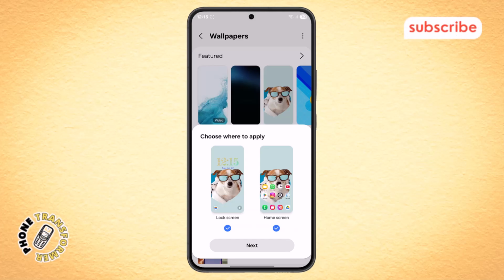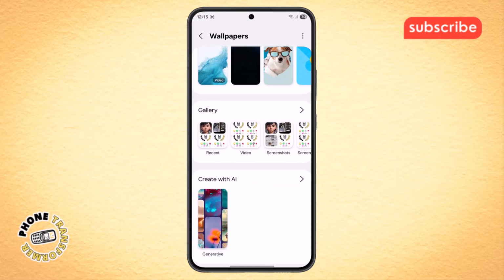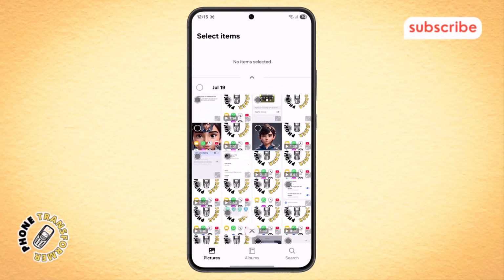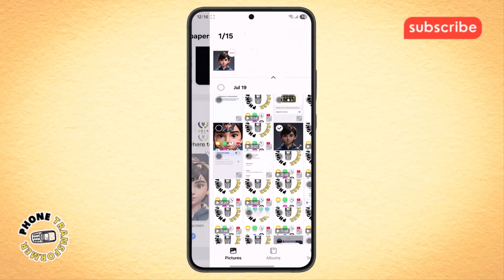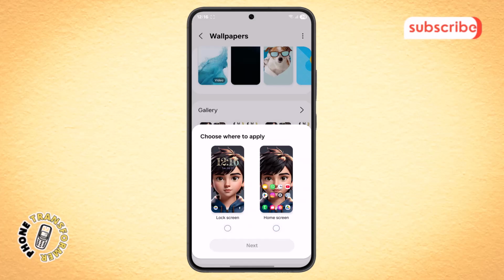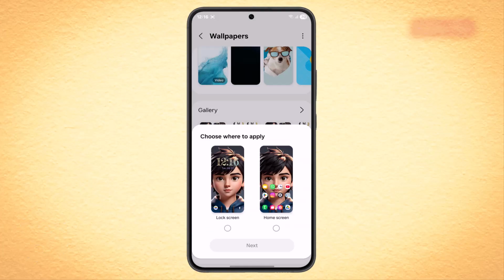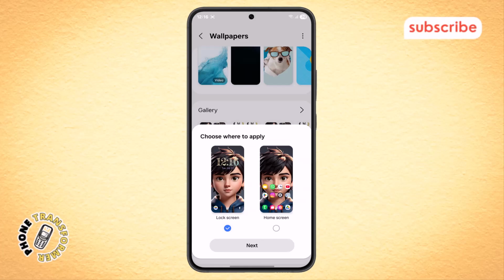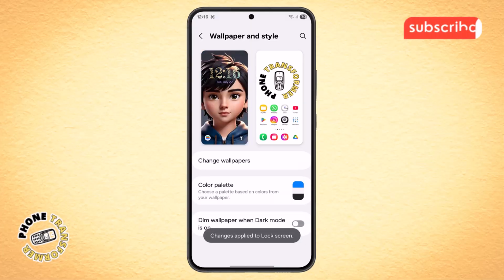Updated Solution: Get My Old Wallpaper Back on Android - Simple Steps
Updated Solution: Get My Old Wallpaper Back on Android

Accidentally lost your favorite wallpaper on your Android phone? It happens more often than you think. Whether you changed it by mistake, reset your device, or updated your system, getting back that old wallpaper can feel frustrating. In this video, we talk about why wallpapers disappear and what causes them to be replaced or removed. We also explore common scenarios where users lose their background images and want them back. If you’ve been searching for a way to recover your previous wallpaper, this updated guide will help you understand the issue before jumping into the fix.

- How to recover previous wallpaper on Android
- Get back deleted wallpaper Android phone
- Restore old home screen background Android
- Android wallpaper disappeared after update
- Bring back old lock screen wallpaper Android